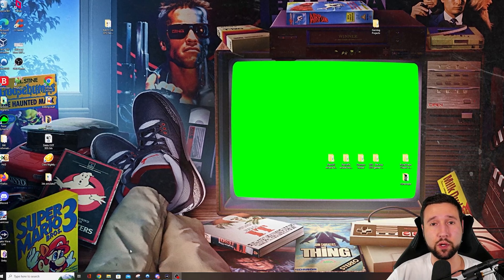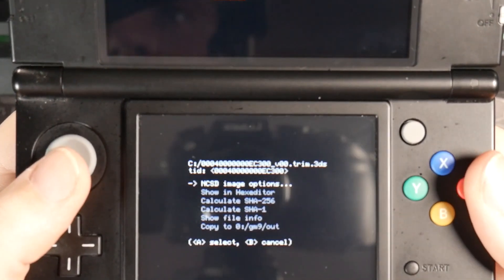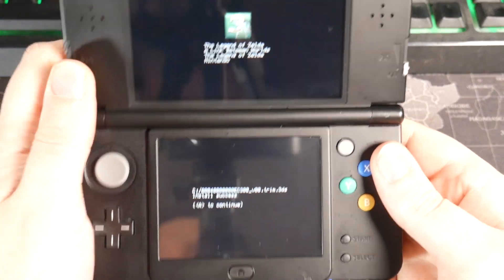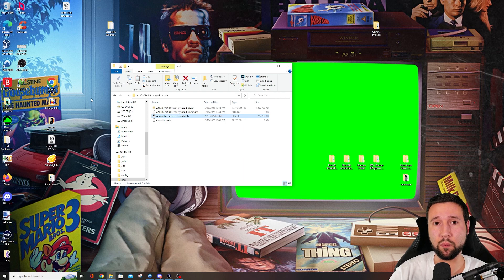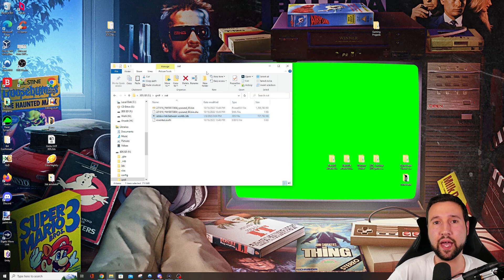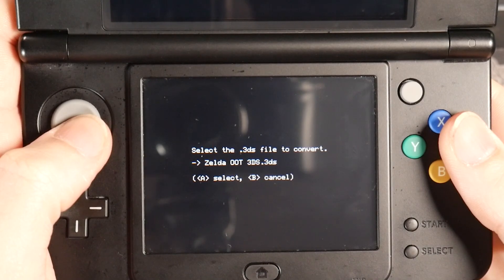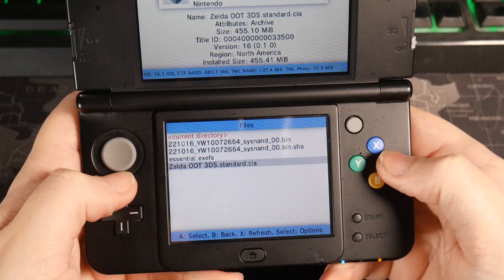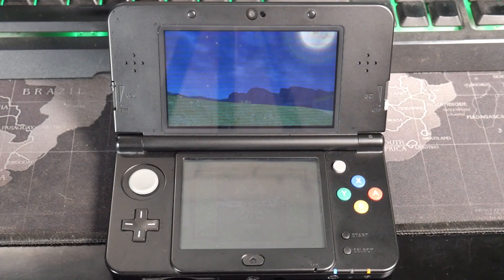How to backup and play your 3DS games from the home screen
Hey everyone! In todays video I'll be showing you all how to easily add 3ds games to your home screen in a few different ways, as well as showing you how to back up your cartridges for use with PC emulators!

0:00 - Video start
0:30 - Backing up physical carts
2:45 - Transferring backup to PC & emulator use
4:20 - Transferring ROMs from PC to 3DS
7:16 - Gameplay/saying bye bye

Music credits go out to!